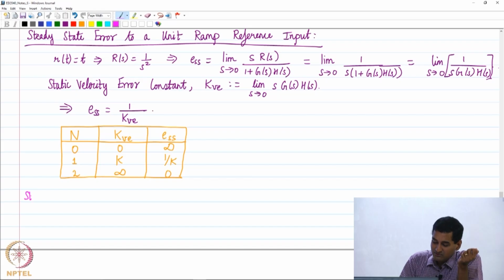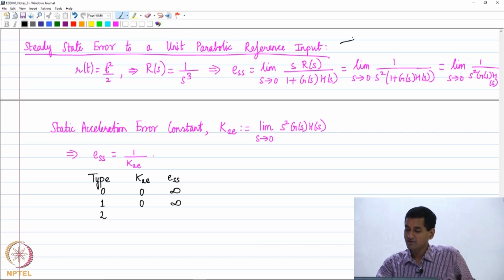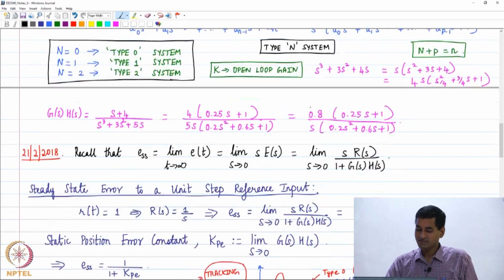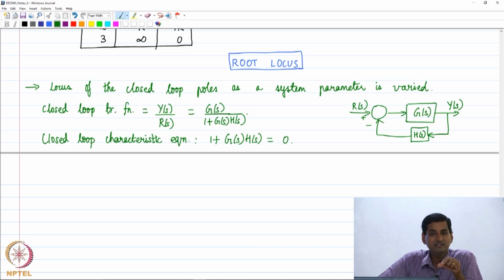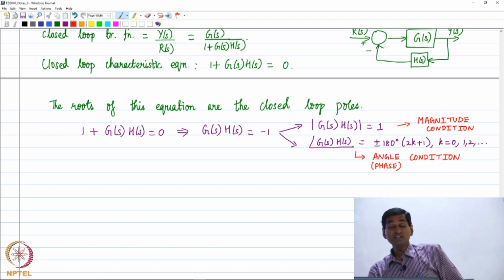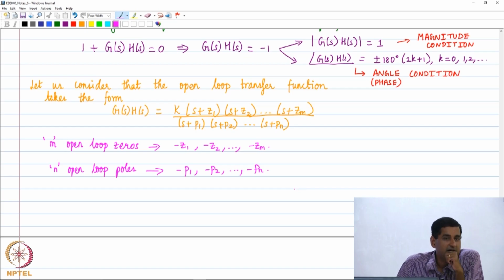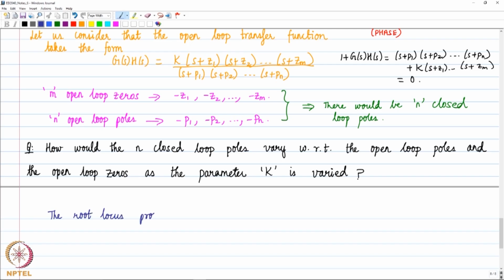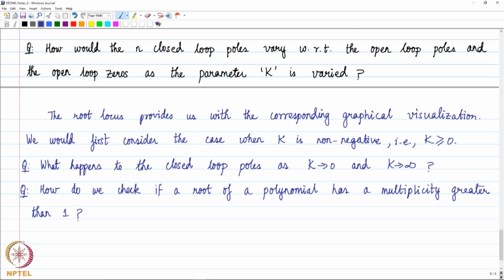Lec32: Steady State Error Analysis- Part 2